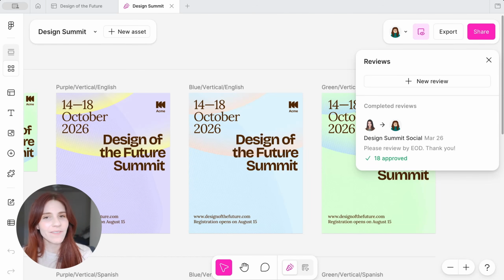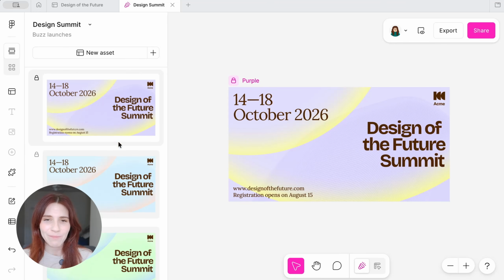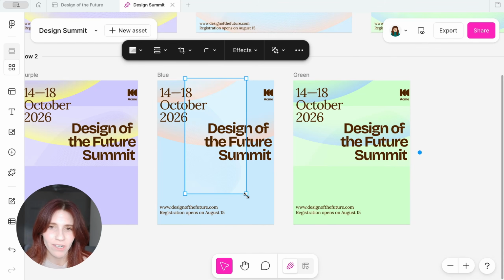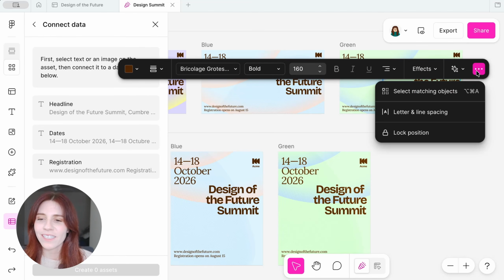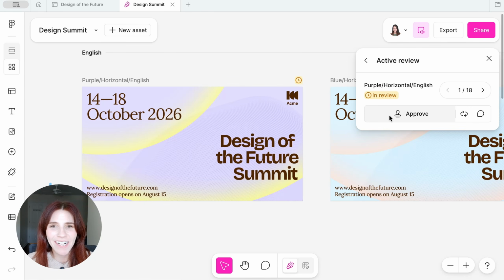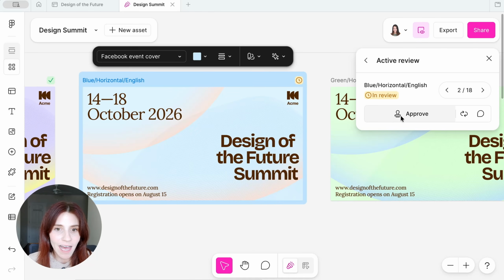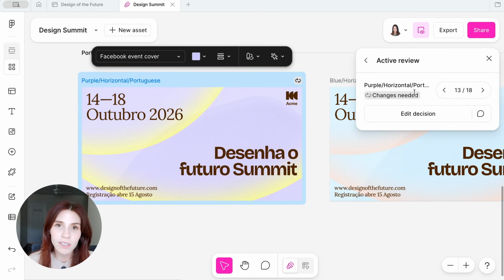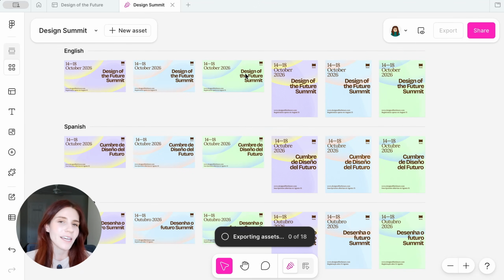Figma Buzz now has Approvals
Approvals just dropped last week! Here are some ways to bring this into your own Figma Buzz workflow.

→ Best practices
→ Use cases
→ Tips & tricks